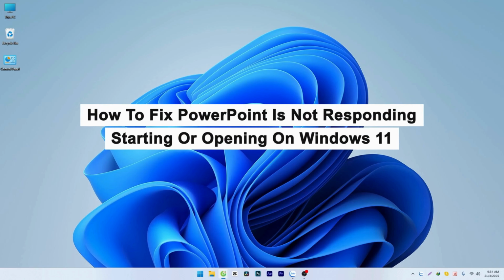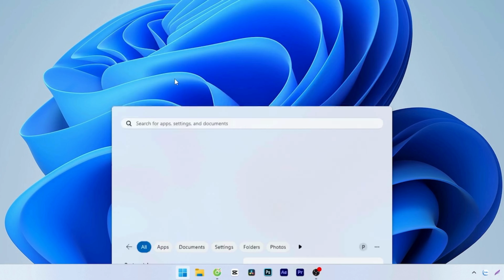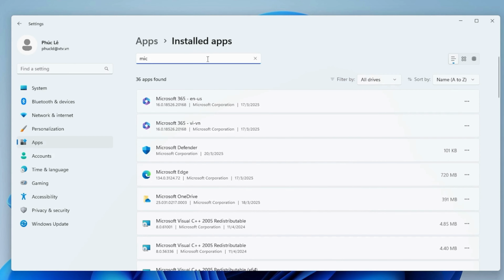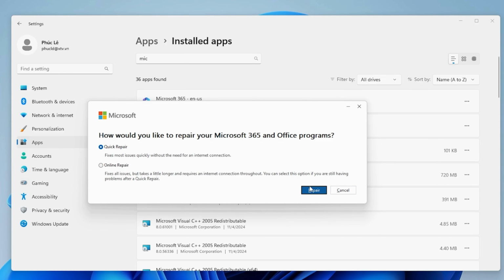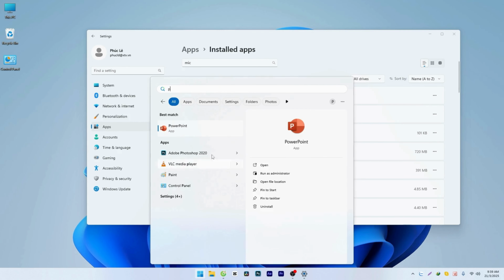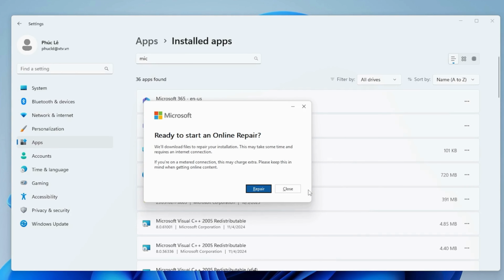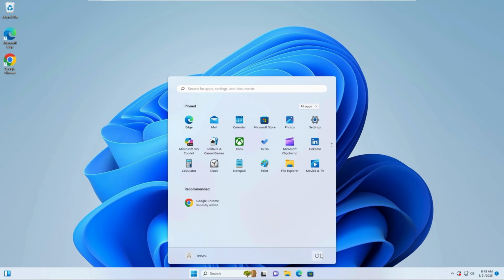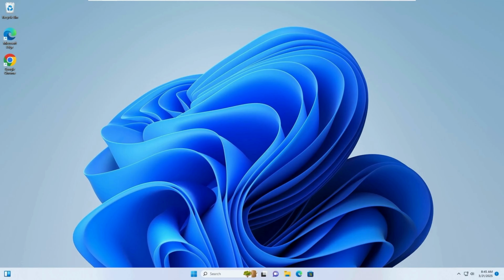How To Fix PowerPoint Is Not Responding, Starting Or Opening On Windows 11 [Solution]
Is Microsoft PowerPoint freezing, not responding, or refusing to open? Don't worry! This step-by-step guide will help you fix the issue quickly and easily so you can get back to creating your presentations.

🔹 What You'll Learn in This Video:
✅ How to access Apps & Features to troubleshoot PowerPoint
✅ How to modify and repair Microsoft Office
✅ The difference between Quick Repair and Online Repair
✅ How to restart your system and verify the fix

⏱ Timestamps for Easy Navigation:
📌 00:00 - Introduction
⚙️ 00:07 - Open Apps & Features from the Start Menu
🔧 00:34 - Find & Modify Microsoft Office
🛠️ 01:01 - Run a Quick Repair
🌐 01:49 - Run an Online Repair (If Needed)
🔄 02:34 - Restart Your Computer & Check PowerPoint

✔️ Works for both Windows 10 & Windows 11
✔️ No third-party tools needed – built-in Microsoft solutions
✔️ Fast and easy steps to get PowerPoint working again

If this tutorial helped you, don't forget to:
✅ Share with others who might need this fix 📢